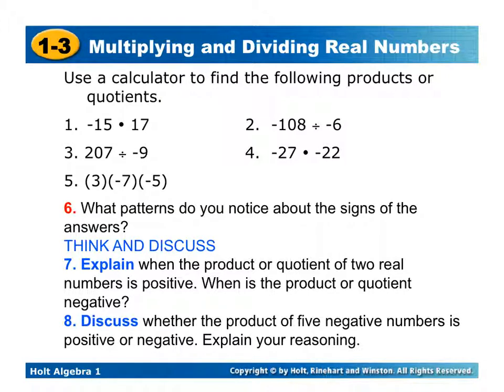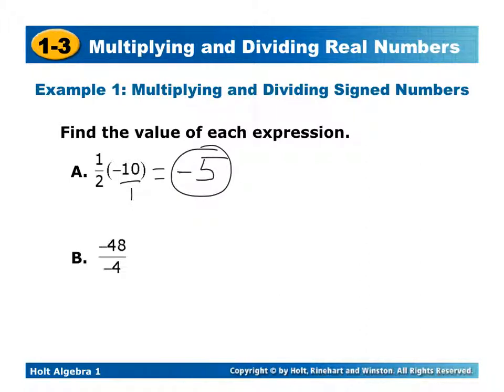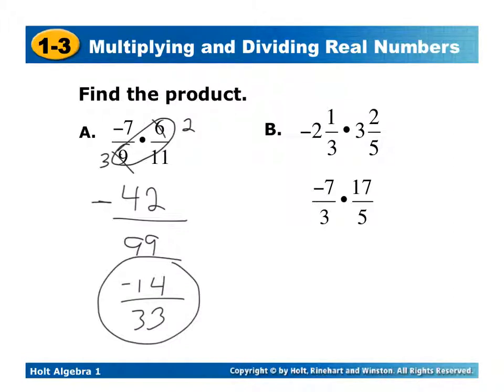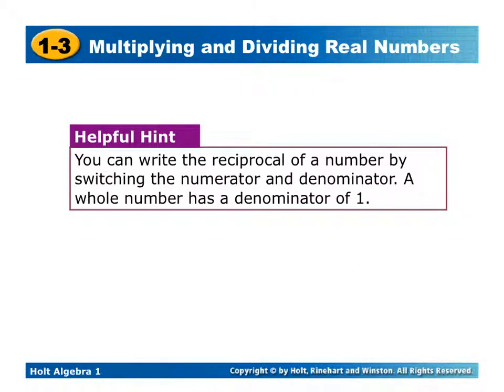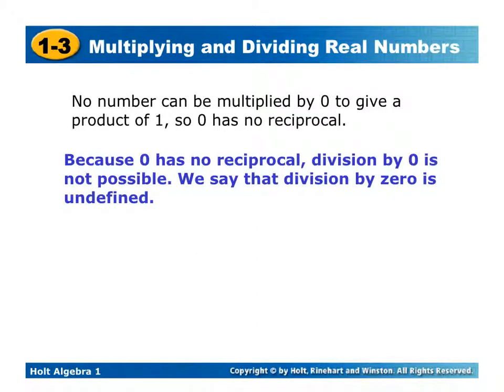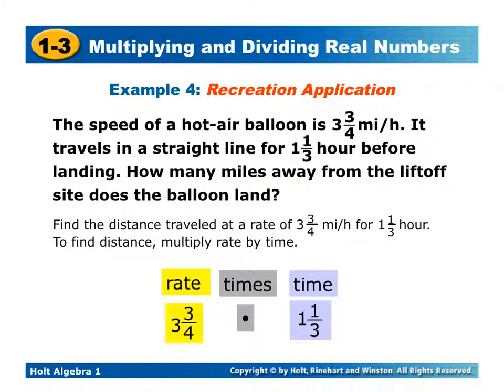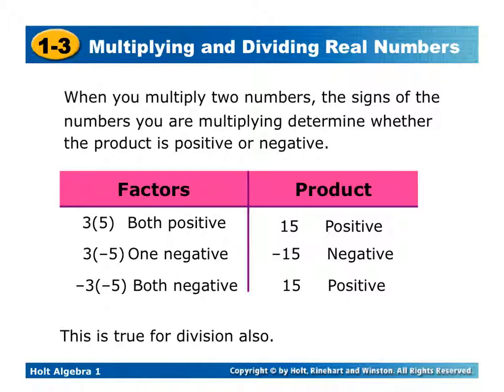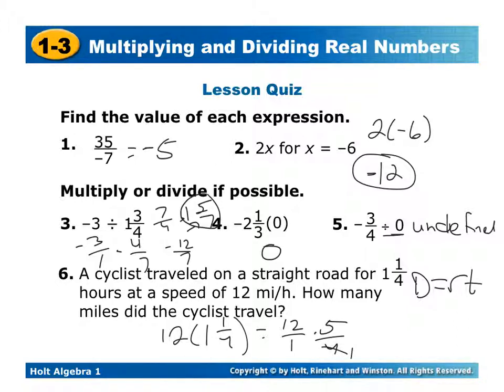Multiplying and Dividing Real Numbers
Quick review for multiplying and dividing real numbers.